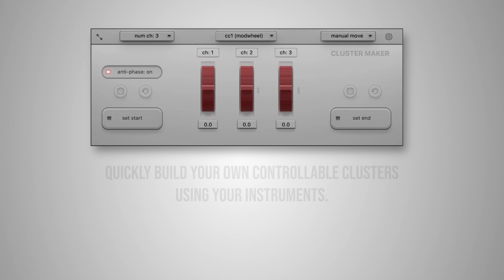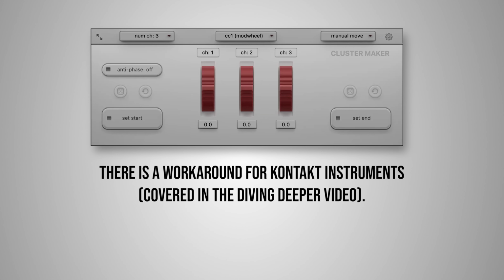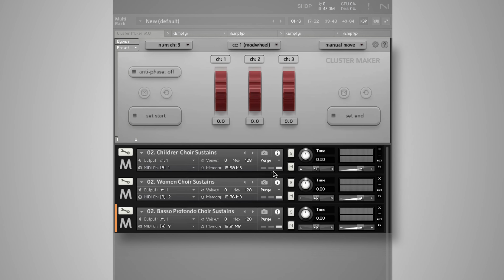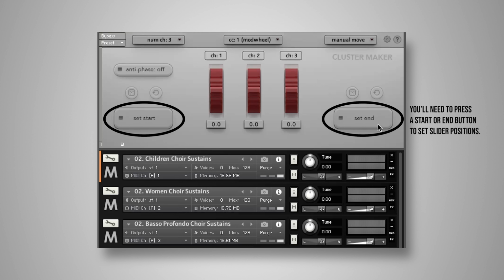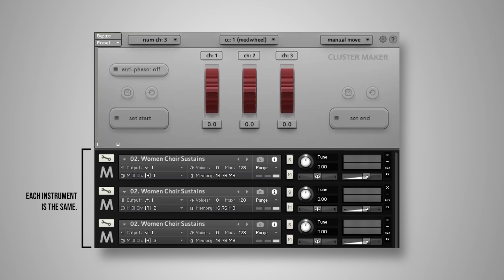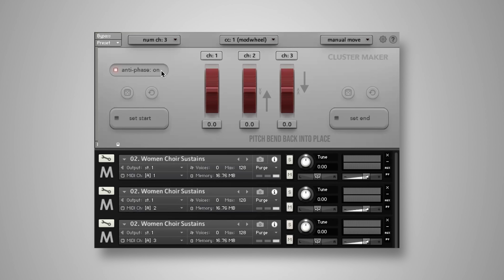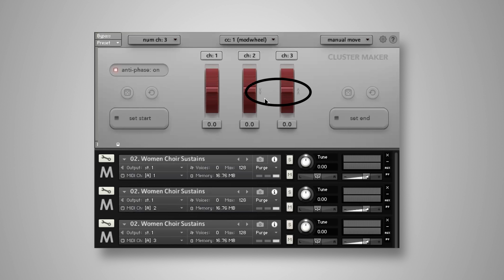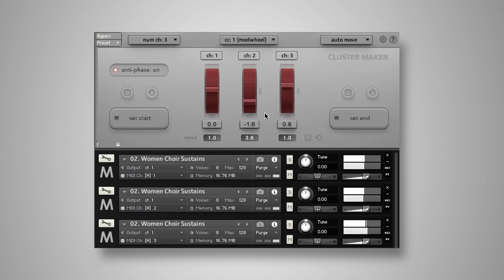Cluster Maker: Controllable Bendy Clusters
0:00 - Intro
0:38 - Overview
1:33 - Anti-Phase Mode
2:36 - Auto-Move

Multiscript version runs in any DAW using Kontakt.
VST/AU plugin version works in: Logic, Cubase, Reaper. Apple Silicon Native supported.